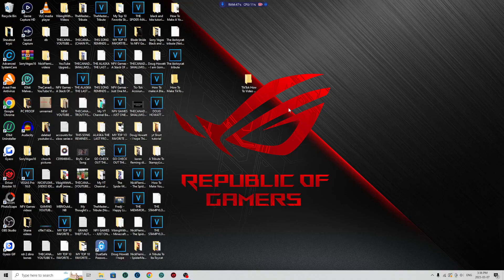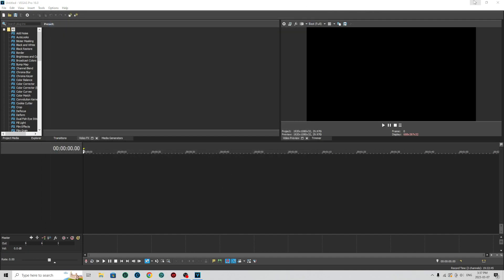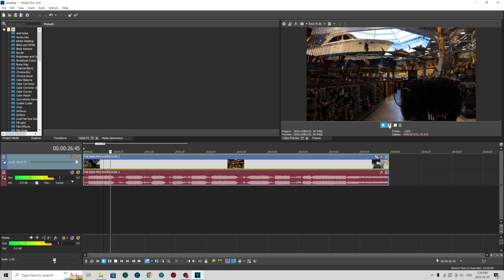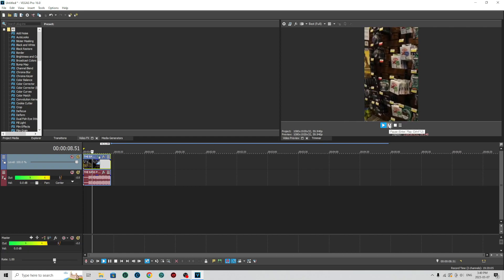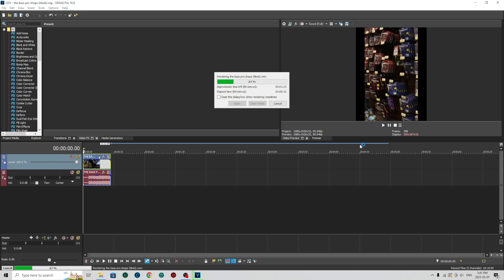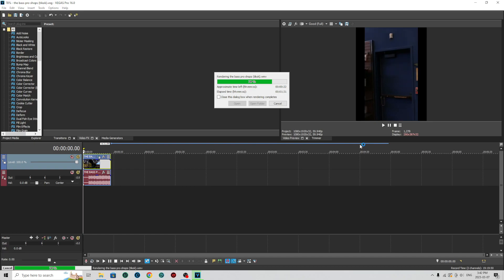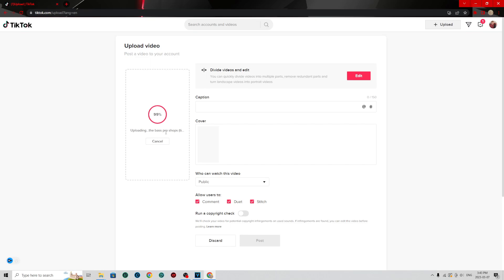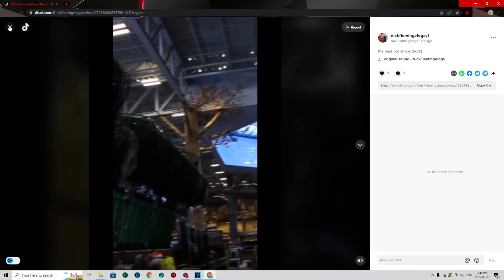How To Make TikToks? (Sony Vegas Tutorial)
I like talking to you guys and getting to know you!

Website That I used To Download my Videos (YouTube To  Mp4 Converter)